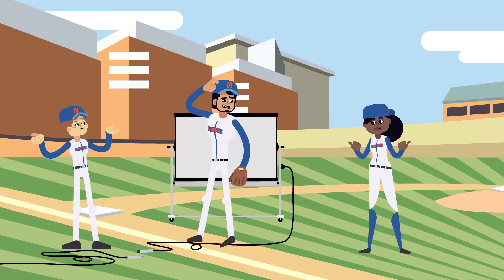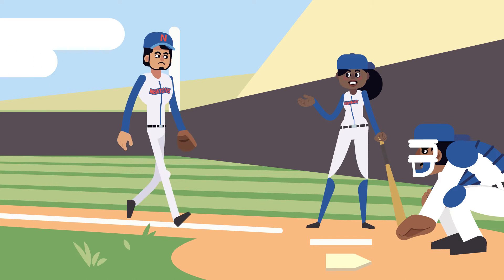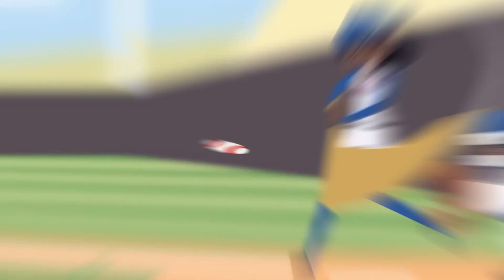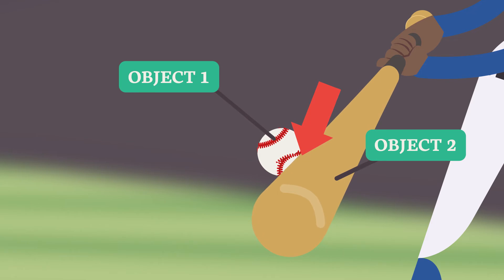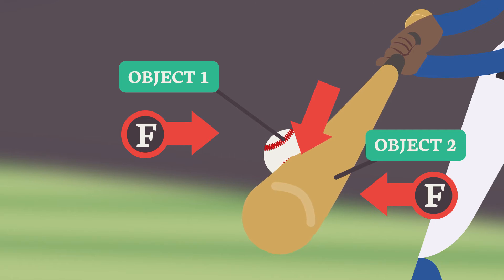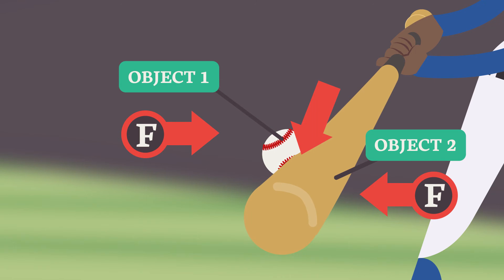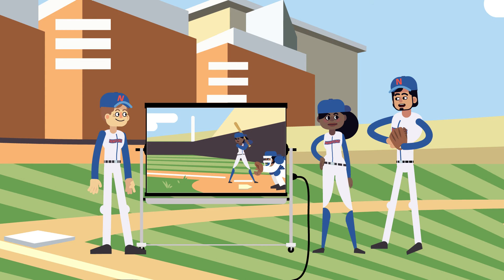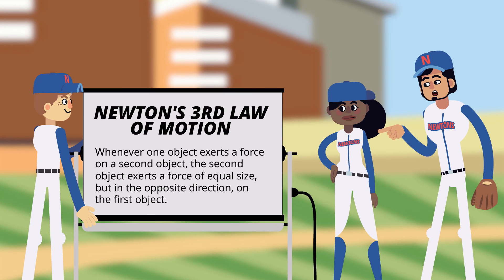Let's Chat about Newton's Third Law of Motion!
Learn about Newton’s Third Law of Motion, the Law of Action and Reaction, and how it applies to the game of baseball.